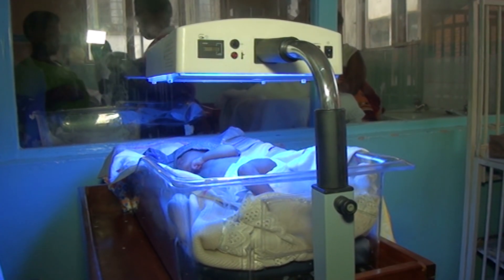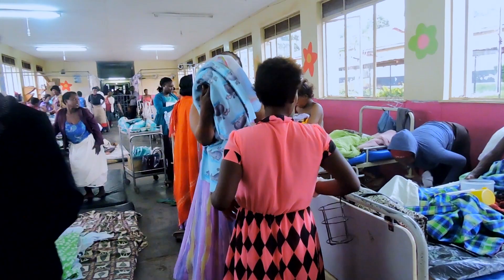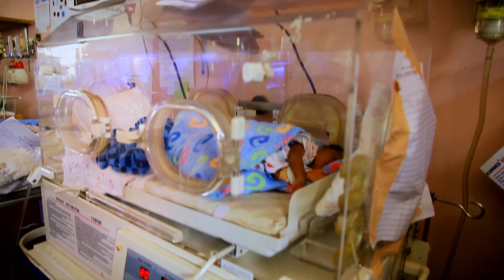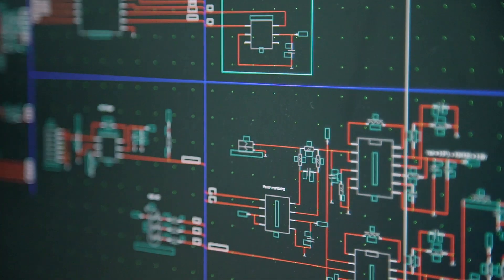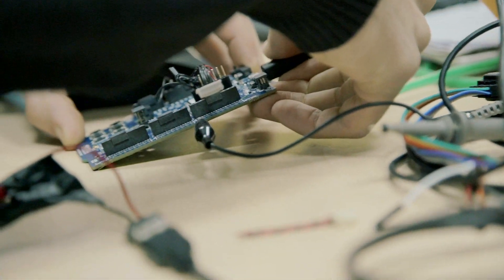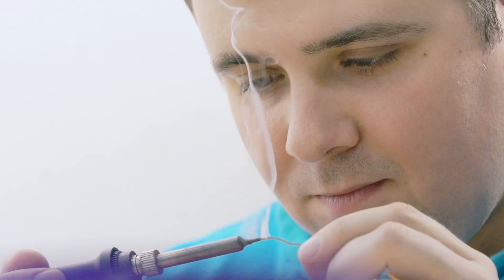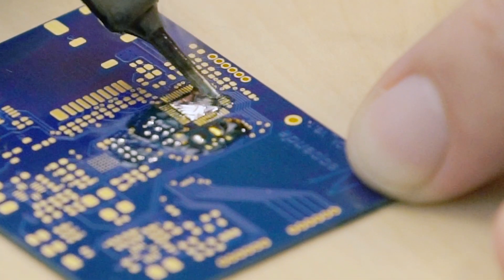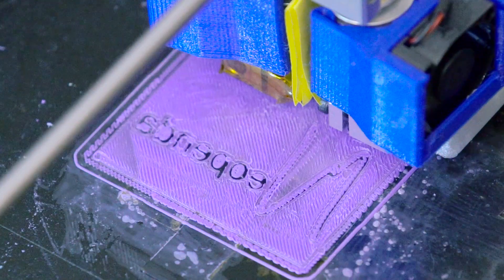Neopenda Raised $600,000 With Wearable Device Prototype by Ciklum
Nearly 3 million babies die in the first month of life every year in the developing world. 80% of these deaths are preventable with Vital Signs Monitors. Neopenda, a global HealthTech startup, was looking for a technology partner to turn their idea of saving newborn lives  into a wearable device.

Ciklum's R&D Engineering team in Ukraine developed a simple, and low-power wearable device that tracks, and displays 4 vital signs for newborns in distress. The Vital Signs Monitor sends real-time data to the tablet and alarms nurses in case of any changes. This data is stored in cloud and may be used by the doctor in any part of the world to track child's health.

RESULTS:
- In 2016, Neopenda raised $441,150 with the device prototype by Ciklum’s R&D Engineering team.
- 3 months to move from idea to the functioning device.
- PCB design and manufacturing.
- Frontend, backend, and Bluetooth Low Energy proxy development.
- Software platform for real data visualization.
- Software and hardware testing.